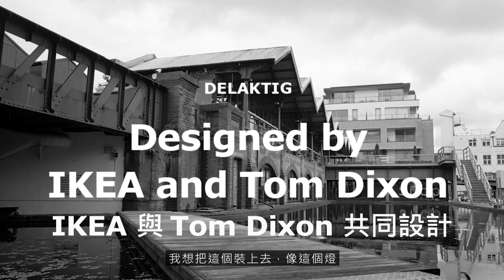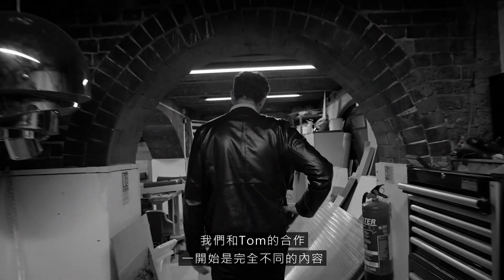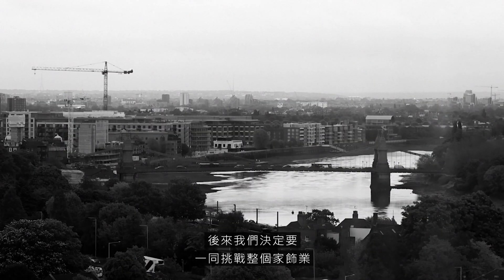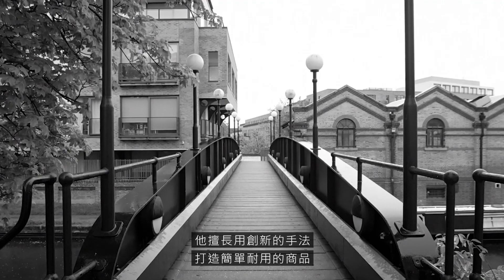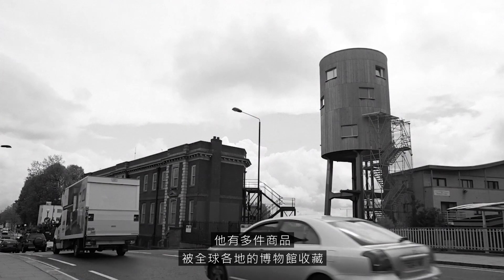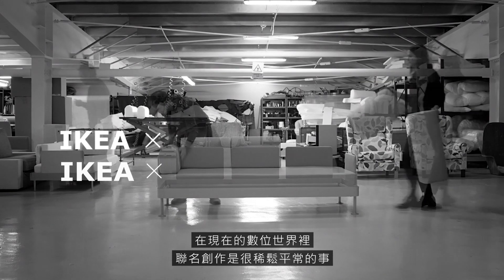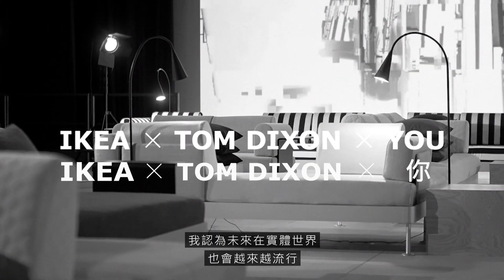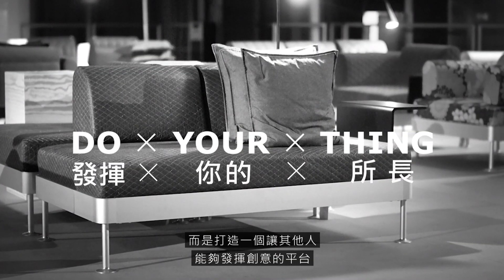IKEA X TOM DIXON DELAKTIG設計師故事影片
IKEA與知名工業設計師湯‧迪克森(Tom Dixon)攜手合作推出DELAKTIG系列商品，這是一個資源共享的鋁製「生活平台」，有一系列的配件，可用不同方式安裝在座椅框架上，讓你能應對日常生活中的各種狀況，無論是要為下次大考挑燈夜戰，還是要為隨興的蒙眼約會佈置安排都不成問題，簡單來說，有了DELAKTIG系列，你就能大展身手。

我們是來自北歐的IKEA，由Ingvar Kamprad先生於1943年在瑞典的小村莊「Agunnaryd」創立。經過數十年的辛勤耕耘，我們成了全球最大的家具零售商。現在，你可以在全球超過40個國家找到IKEA！

在台灣IKEA有五間分店，在台北有敦北店及新莊店，你也可以在桃園、台中以及高雄找到我們！

你可以透過IKEA Taiwan宜家家居頻道中各種精彩影片更加了解我們～